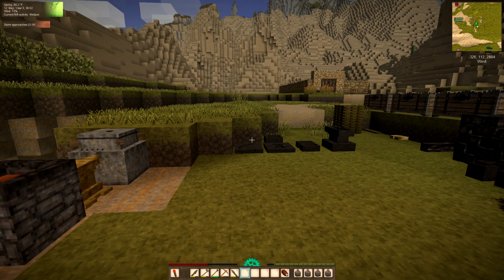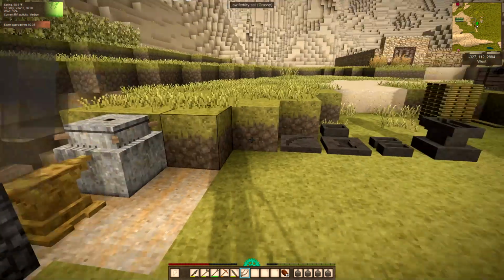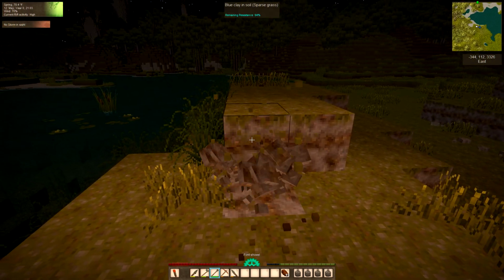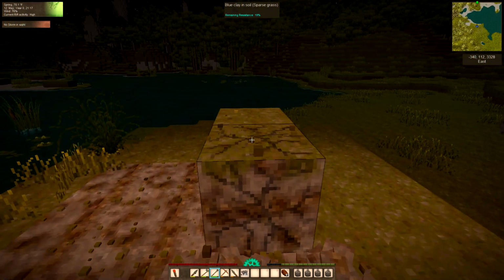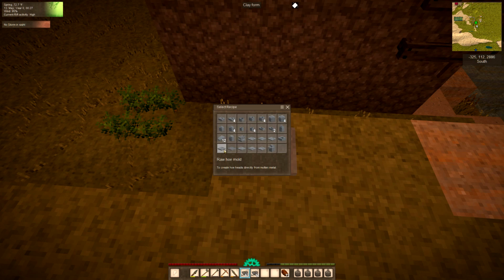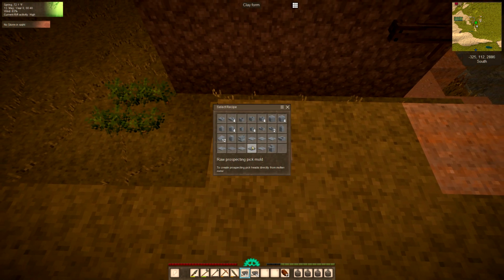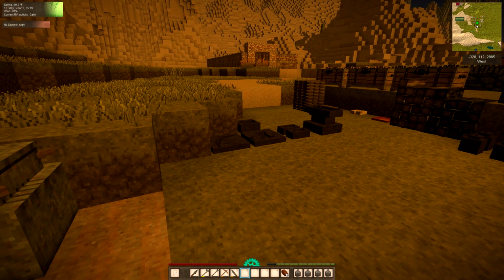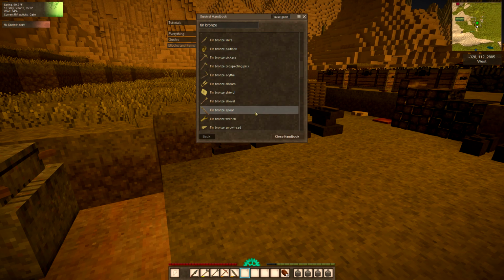Episode 16 Vintage Story 1.19.4-rc1 First Look with LoneWolf!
Drifters. Made a copper plate for a lantern (need a candle still). Prepared for a trip to go find coal. Another Temporal Storm caught me by surprise. I slept through it. Collected some blue clay. Made molds. Lit the pit kilns.